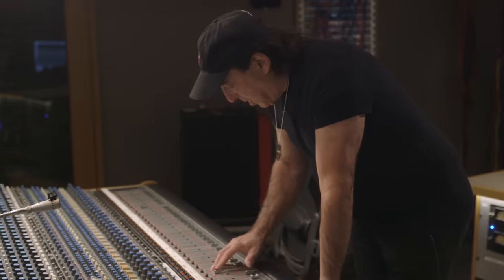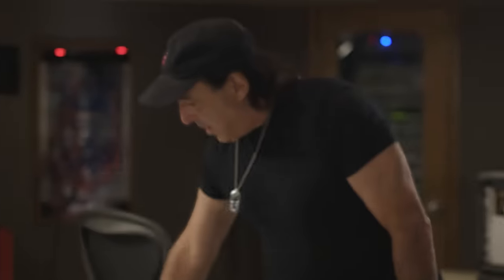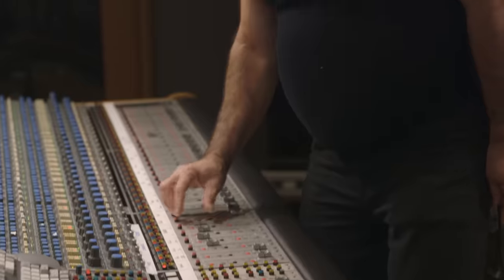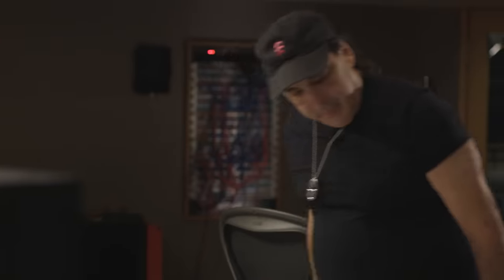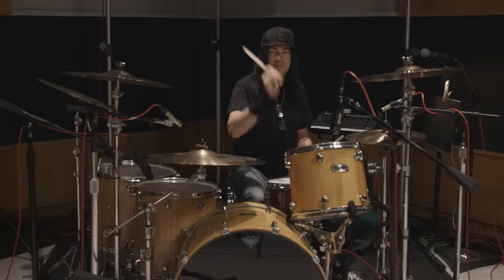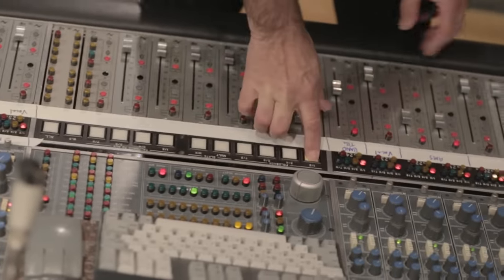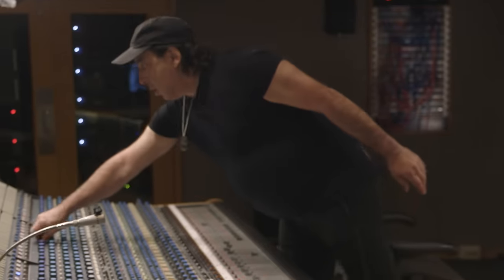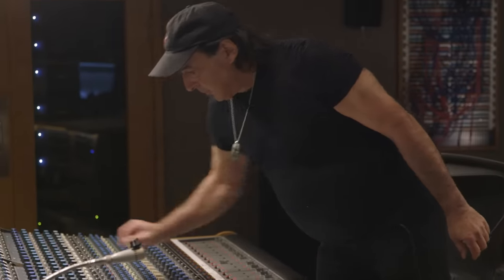Tracking live drums with Chris Lord-Alge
A sneak peek of Chris Lord-Alge's 'Recording A Band' series in which he dials in a powerful rock drum sound using classic analog equipment such as the Fairchild 670, Neve 31102 EQs.

We are proud to present our first ever series on tracking with star mixer Chris Lord-Alge! Hosted at studio B of the world-famous Capitol Studios in Los Angeles, CLA tackles a recording session with rock band Phil X & The Drills. Our detailed footage of the experience shows every step of the process – live space considerations, microphone choice and placement, instruments, amplifiers, DI boxes, Neve 8068 console setup, signal routing and processing, gain staging, phase correction, headphone mix creation, recording the band live, adding overdubs, production and arrangement, level metering, sample rate, bit depth, monitoring, and finishing the rough mix. Aside from sharing invaluable technical knowledge, Chris Lord-Alge imparts the reasoning behind his practical and efficient workflow, while advising on how this approach can be adapted to other environments and equipment.